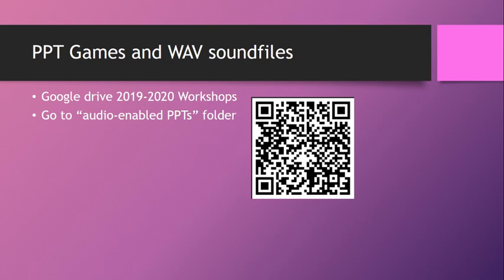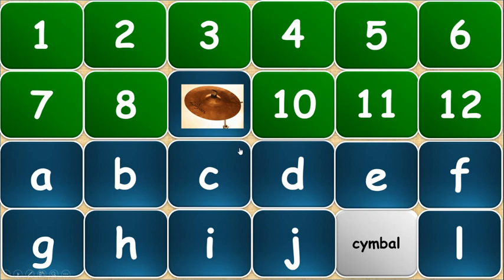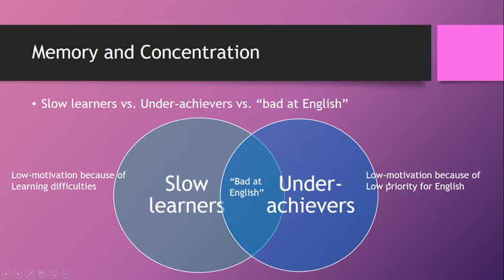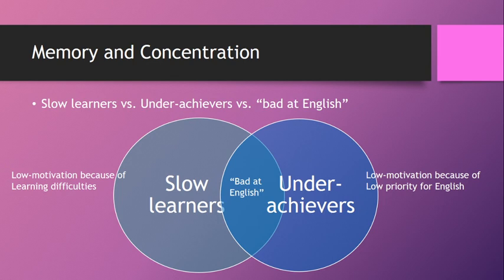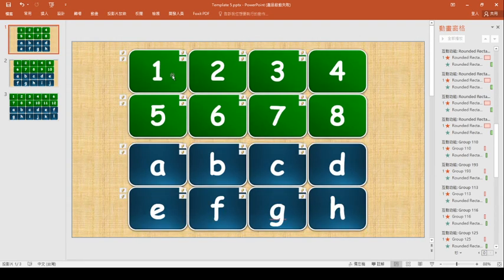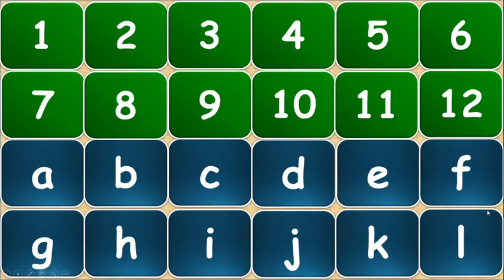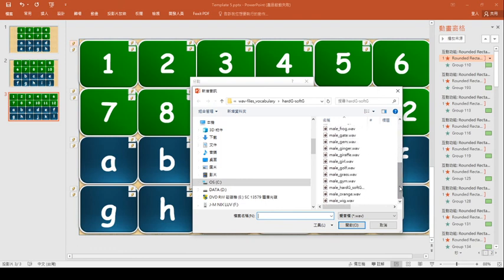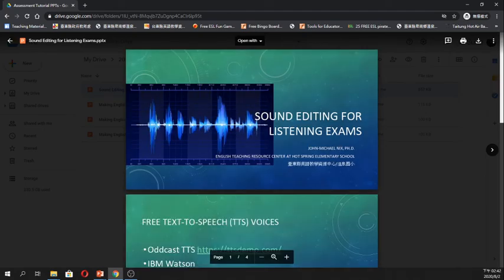Making audio-enabled PPT games (phonics concentration)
Video with QR code link to audio-enabled PPT games. Games use Microsoft Immersive Reader male and female voices. Video also briefly explains how to enable WAV file sound effects using a ready made game template by teacher Adrian of Taitung County Mobile English Classroom.